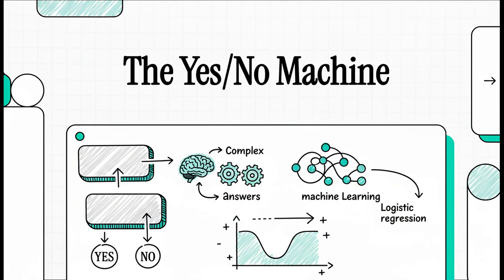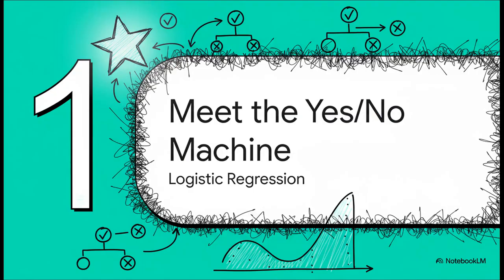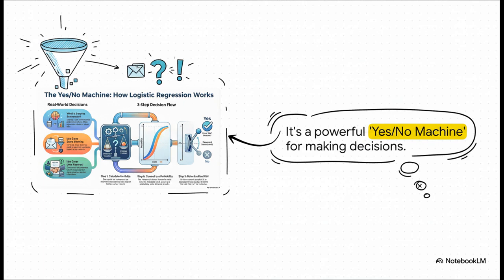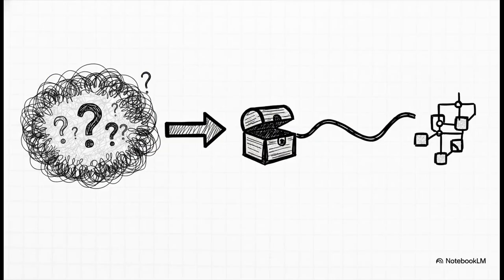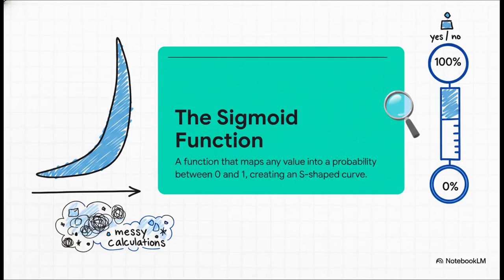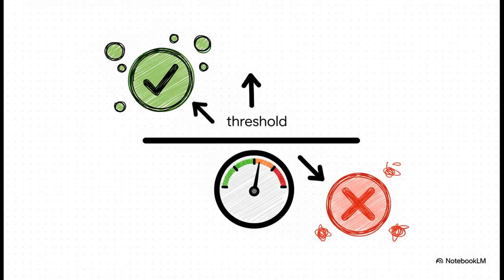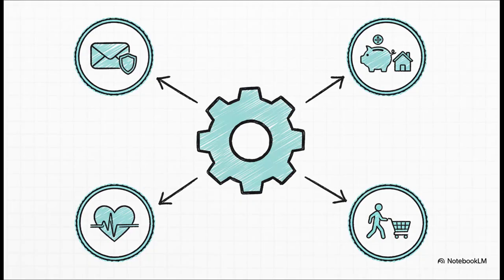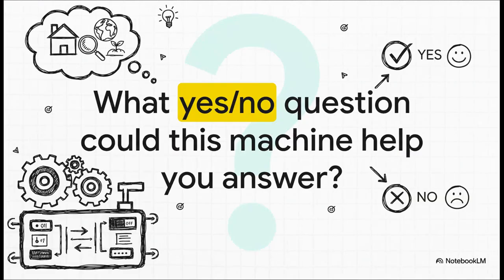Logistic Regression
Have you ever checked the weather and decided whether to bring an umbrella? Maybe if there’s a high chance of rain, you take one with you, but if the forecast looks clear, you don’t bother. Machine learning uses logistic regression to aid in making decisions of this type, which are typically yes or no.
Logistic regression is a classical machine learning model that helps solve problems where the goal is to estimate one of two possible outcomes based on input variables.
For example, a bank might use logistic regression to estimate the likelihood that someone will repay a loan. The model does not directly say “yes” or “no”. Instead, it gives a probability, such as a 70% chance that the person will repay the loan. That number is then used to help make a decision.
While decision trees use step-by-step questions to reach a result, logistic regression uses a curve to calculate the probability based on patterns in the data. Unlike linear regression, which provides insights into values such as price or time, logistic regression estimates the likelihood of an outcome.
Select each section to learn more about logistic regression.
Odds and probability
In logistic regression, the model does not guess yes or no directly. Instead, it first calculates something called odds and probability, then turns those odds into a probability between 0 and 1.
• Odds compare the chance that something will happen to the chance it won’t. For example, if 8 out of 10 people respond to a survey, the odds are 8 to 2 (meaning 8 responded, 2 did not).
• Probability is the chance that something will happen. It’s a number between 0 and 1. In the example, the probability is 8 divided by 10, or 0.8. A 0.8 probability means there is an 80% chance of something happening.
Understanding odds and probability helps explain how logistic regression makes its recommendations.
The logistic (sigmoid) function
The logistic, or sigmoid, function is a mathematical formula that turns odds into a probability value between 0 and 1. The function creates an S-shaped curve, starting low, rising quickly in the middle, and flattening near the top. The shape of the curve means the model is most confident when the number is very high or very low, and least confident when it’s in the middle.
Threshold and binary decision
After logistic regression transforms its results into a probability using the sigmoid function, it still needs to make a final binary decision: Is the answer “yes” or “no”?
That’s where the threshold comes in. A threshold is a set point that determines how a probability is converted into a final yes or no outcome.
In most cases, the threshold is set at 0.5. That means:
• If the probability is above 0.5, the answer is yes.
• If the probability is below 0.5, the answer is no.
This is how logistic regression transforms the odds into a final yes-or-no decision.
Adjusting the threshold alters the model’s sensitivity. A lower threshold means more yes answers, but it also might mean more mistakes. A higher threshold makes the model stricter and less likely to return a “yes” response.
For example, a company might use logistic regression to decide which customers are likely to buy a product. If the model suggests a 70% chance for one customer and a 40% chance for another, the company might set a threshold (such as 0.6) to decide who receives a special offer.
Classical machine learning uses various models to train AI systems to assist in decision making, provide insights, and offer recommendations. Decision trees, linear regression, and logistic regression each approach data and choices in different ways. Next, you’ll use your knowledge of these models to make recommendations within a realistic setting.